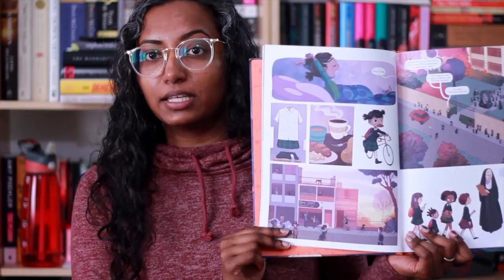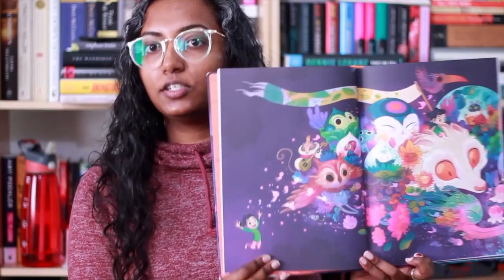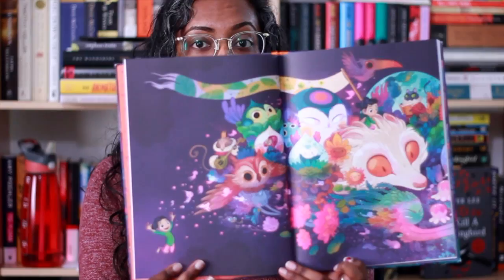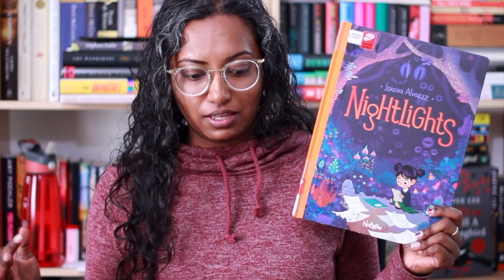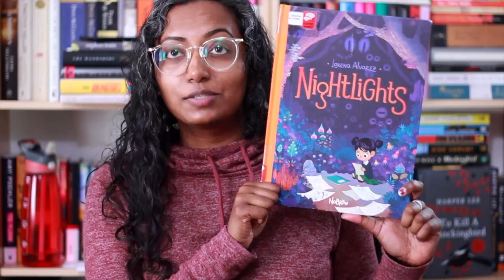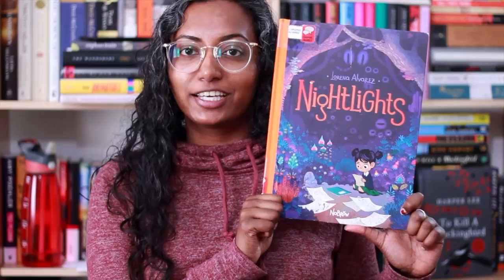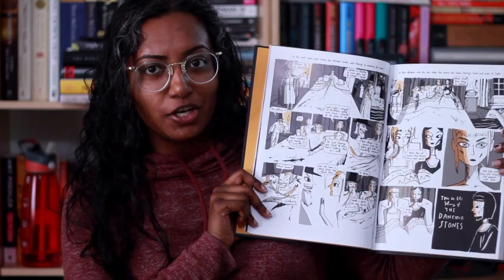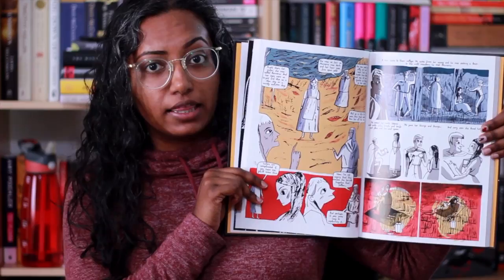2 Beautiful Graphic Novels You Should Read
This week Rincey wants to talk about two beautiful, but very different graphic novels she read.

Books Mentioned
Nightlights by Lorena Alvarez
The One Hundred Nights of Hero by Isabel Greenberg